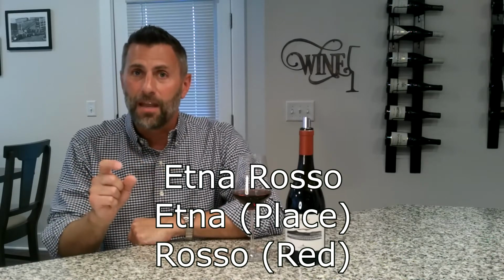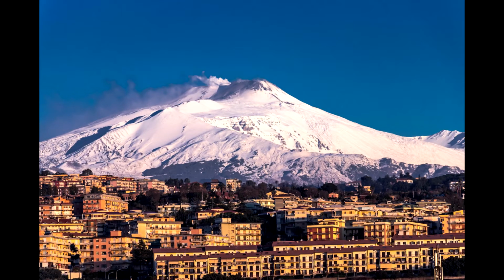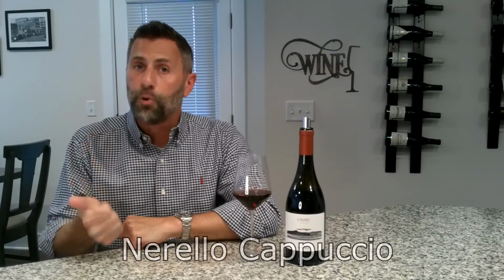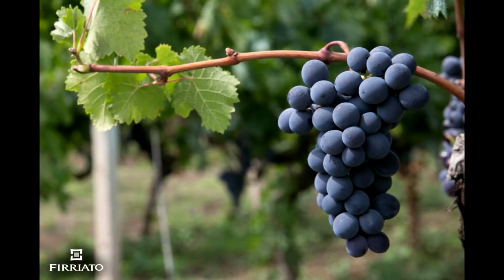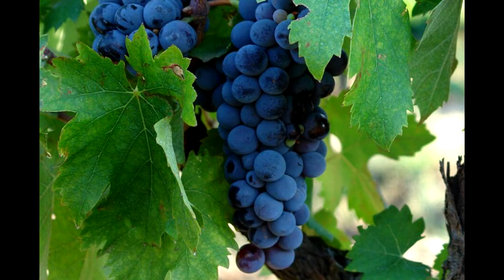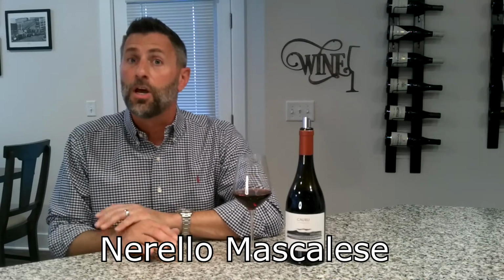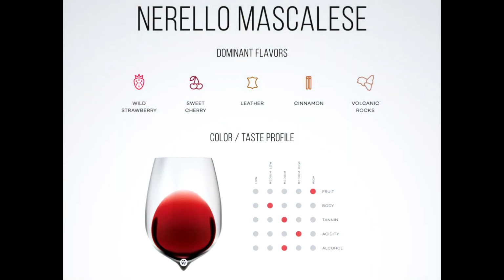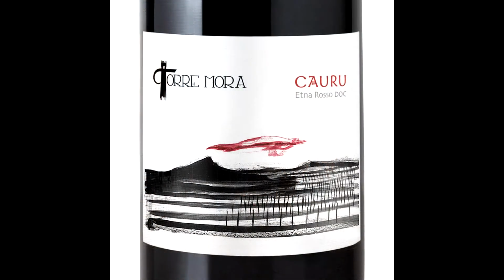Nerello (Mascalese & Cappuccio) - Know Wine In No Time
A cousin of the revered Sangiovese grape, Nerello is native to the Italian Islands.  A key component in Etna Rosso, the Nerello grapes both contribute different attributes.  Learn all about it in this episode of KnowWineInNoTime.